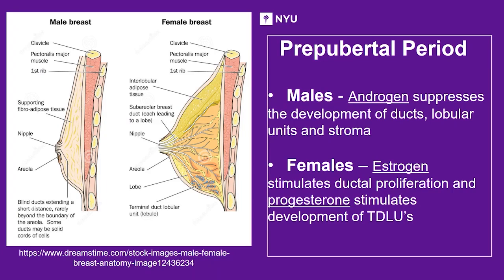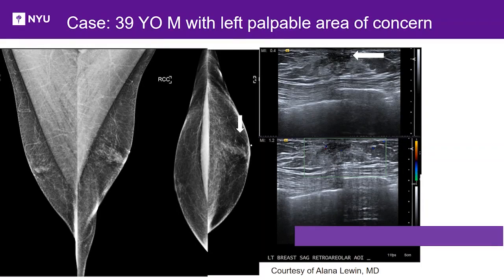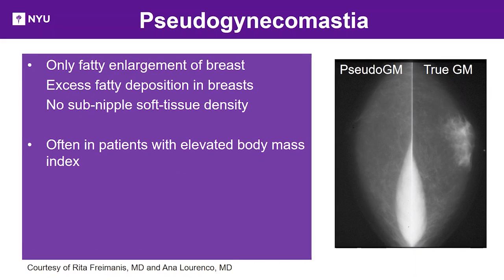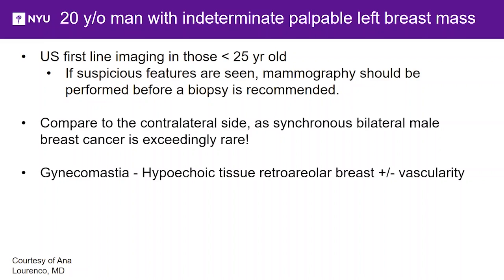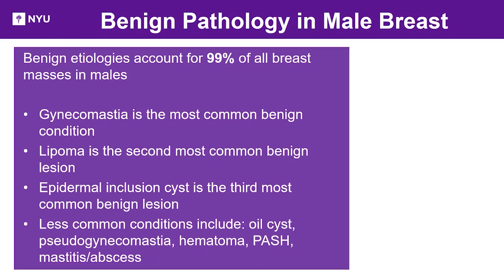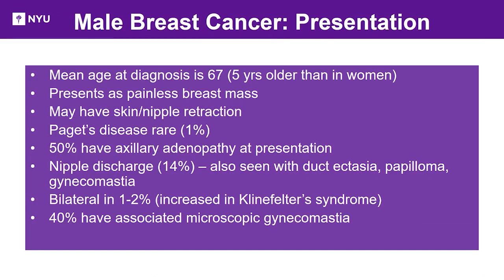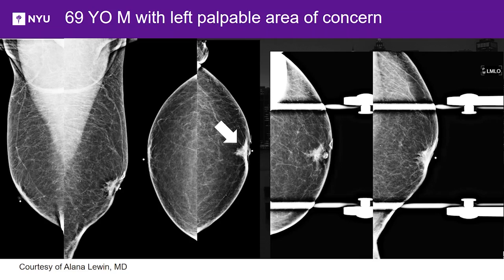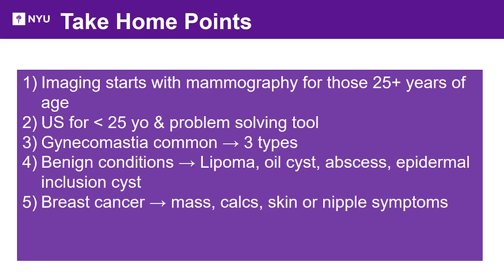Evaluation of Male Breast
RadiologyHUB features Ultrasound, X-Rays, CT Scan, MRI and many other imaging studies lectures.
Keep sharing these lectures because sharing is caring.

Useful for People Studying for:
1. American Board of Radiology (ABR) Core Exam
2. Fellow of College of Physicians and Surgeons Pakistan (FCPS Radiology) Part II
3. Fellow of the Royal College of Radiologists (Final FRCR) Part A & B for UK Exams